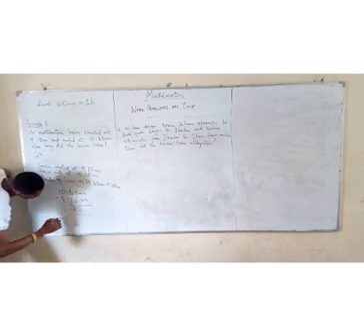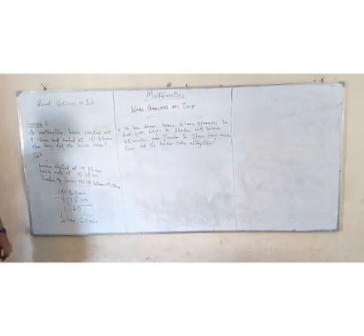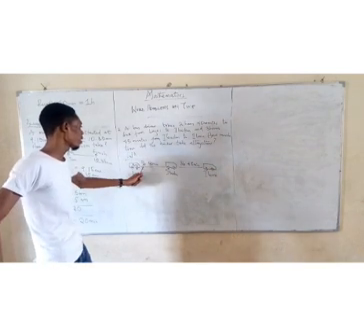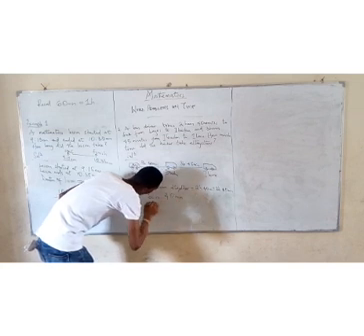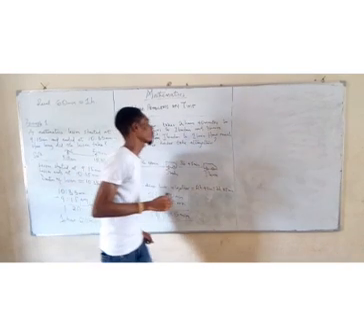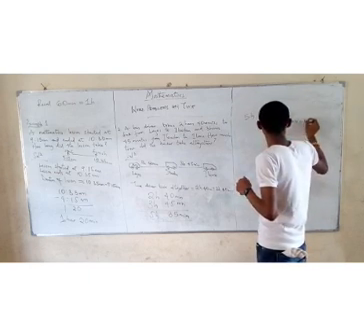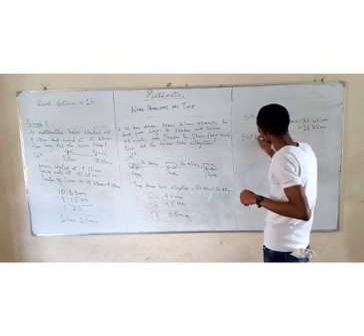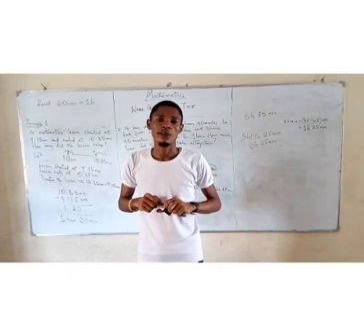Part 3 Word Problems on Time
WESLEY GRACE & SUCCESS INT'L SCHOOLS
E-class: Primary 2 $ Primary 3
Subject: Mathematics
Topic: Time
Duration: 2 Clips
Date: May 27, 2020
Tutor: Godwin Uchenna